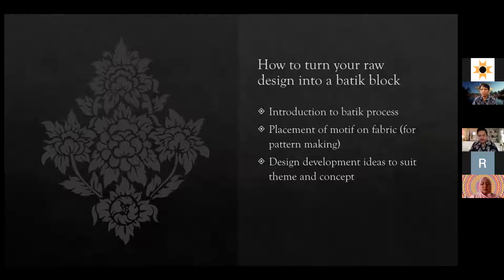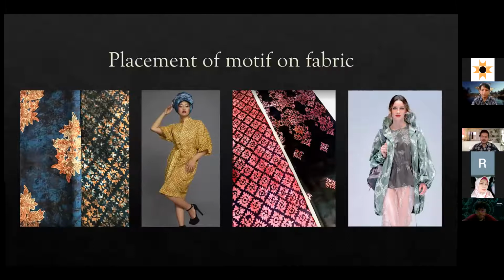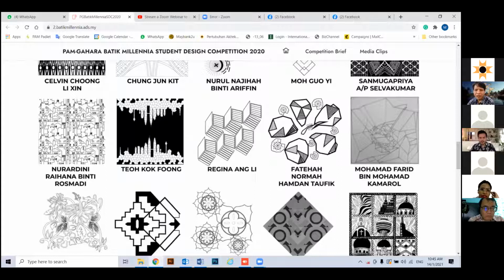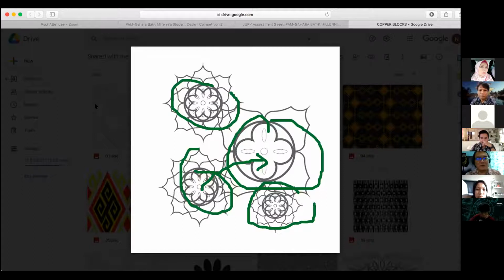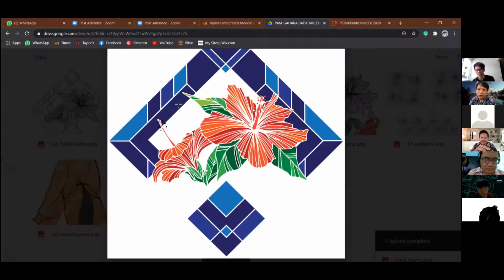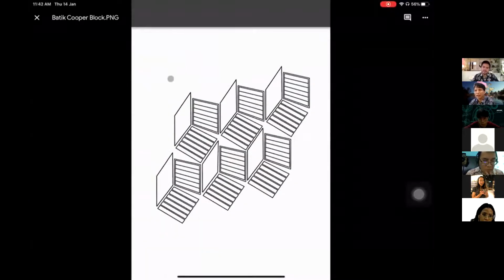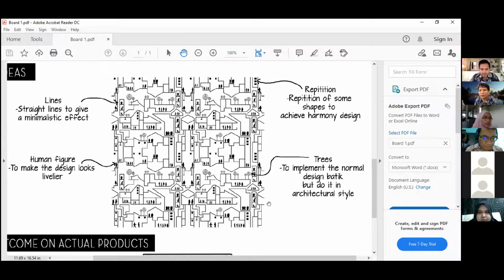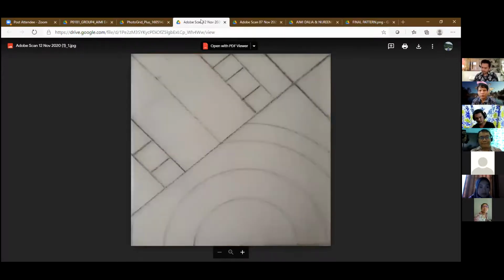Pertubuhan Akitek Malaysia (PAM) - Gahara Virtual Batik Workshop by Nik Mohd Faiz Nik Amin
Assalamu’alaikum wr wb n good morning. Alhamdulillah... PAM-GAHARA Batik Millinial Competition had entered the 2nd stage. Congratulations to the 15 finalists selected out of a dozens of other submissions by the 5 juries. A virtual Batik workshop will be conducted by architect-turned-artist En Nik Mohd Faiz Nik Mohamed Amin, a third generation batik artisan from a family of batik maker based in Penambang, Kelantan and Gahara founder & Creative Director from their workshop ‘Rumah Gahara’.

Nik Mohd Faiz graduated from International Islamic University Malaysia IIUM (UIAM) with Bachelor of Architecture in 2008 and completed his MBA from UTM in 2011. After a few years of being a batik trader with local batik market, he started a major R&D project with his very own batik collection under Ruzz Gahara label and promoted it internationally. With the help of Matrade, he managed to set the business ventures in major cities including Miami, New York, Budapest, Paris, Milan, Tokyo, London, Manila and Singapore.

The workshop is open to all PAM students members and will be broadcast live on PAM social media platform.